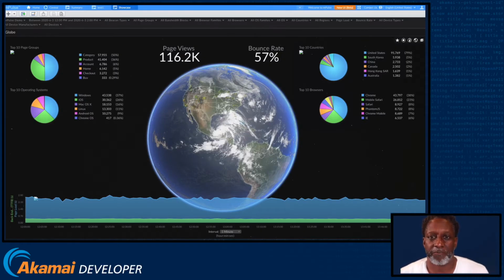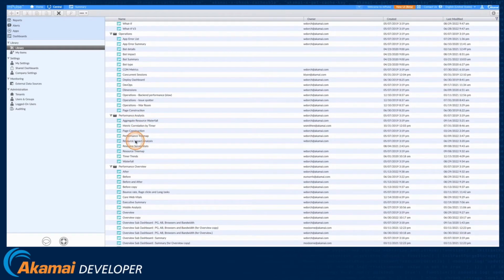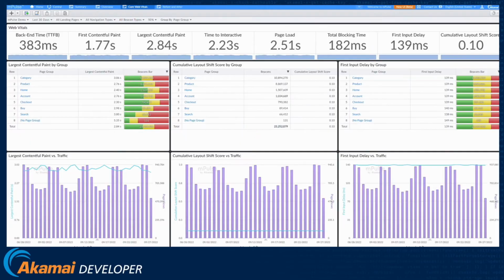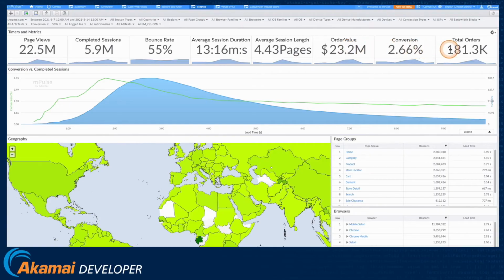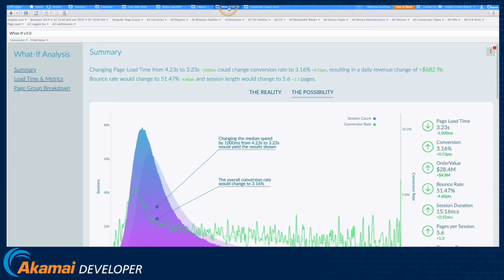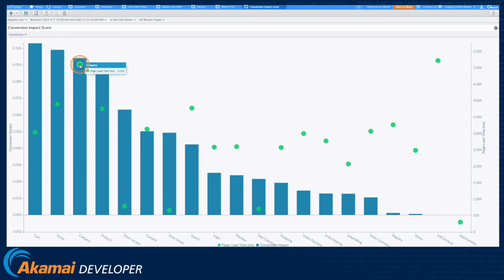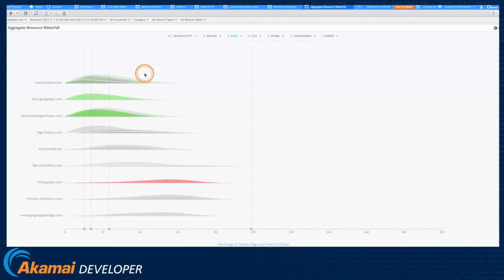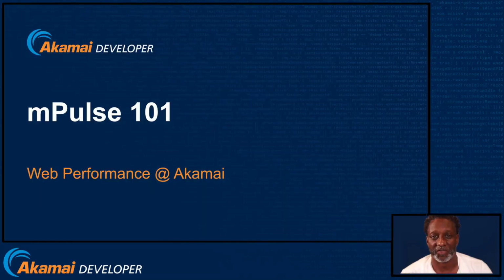mPulse 101 (2022-09-28)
From @duanedorch3478